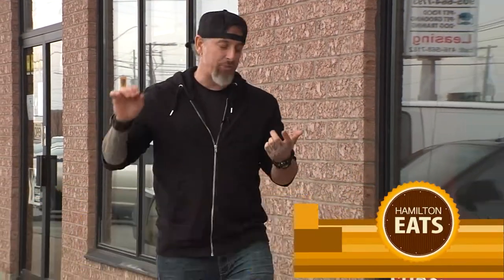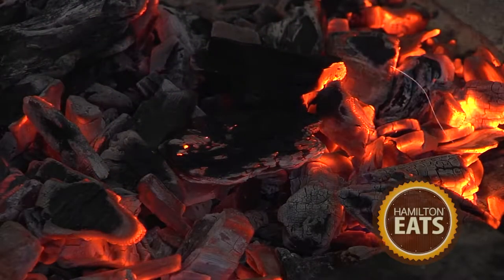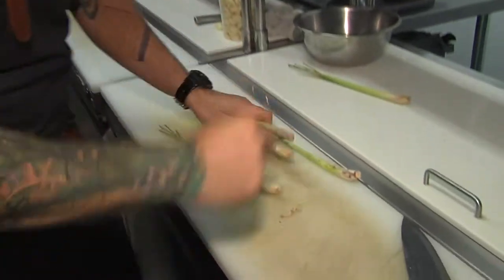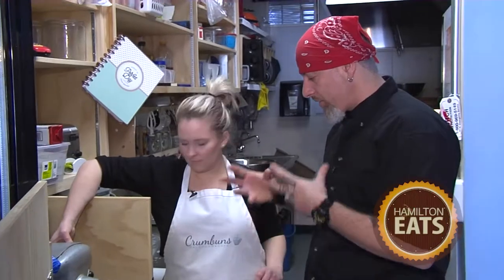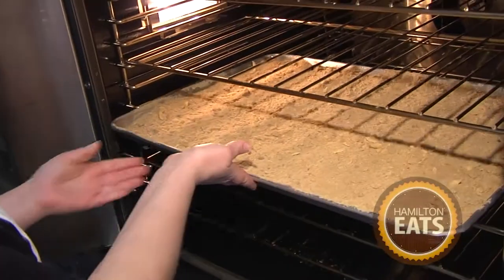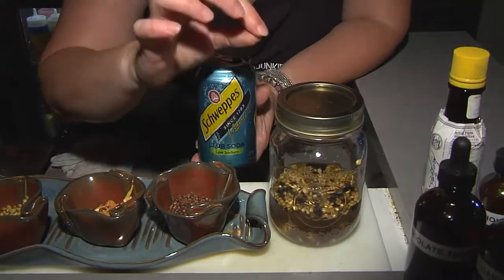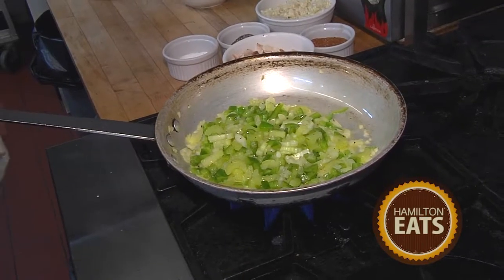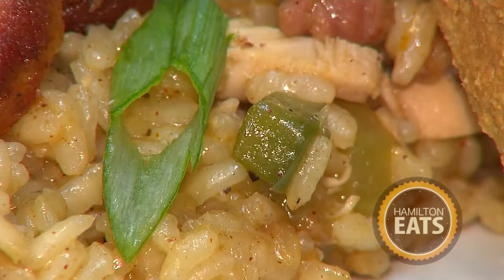Hamilton Eats with Chef Dan Megna Season 3 Eps 6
Chef Dan visits Ronys Rotisserie in Stony Creek, Crumbuns Bakeshop & Cafe and The August House. Chef Dan shows us how to work with lemongrass, and Mixologist Laurie creates house-made custom bitters.